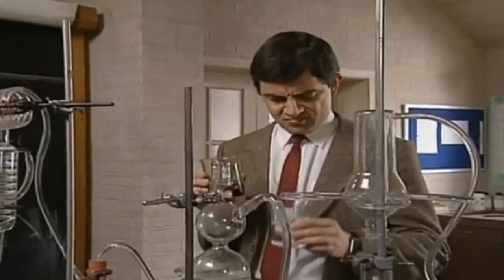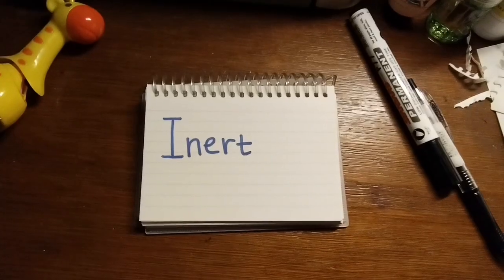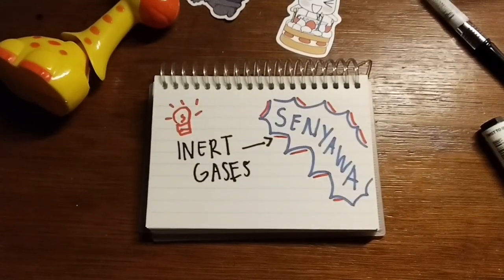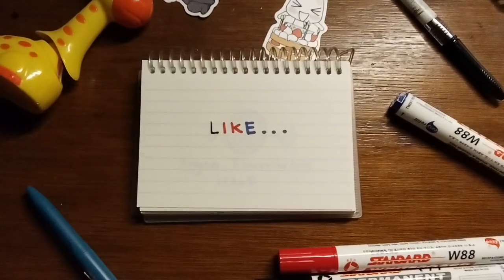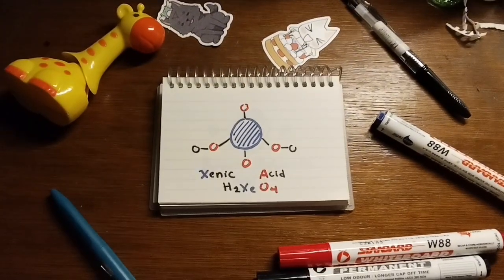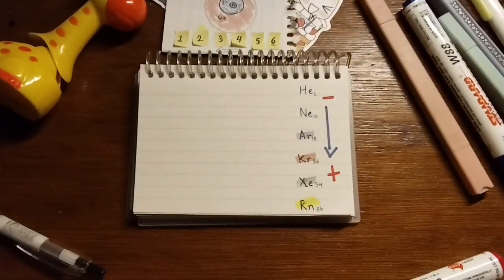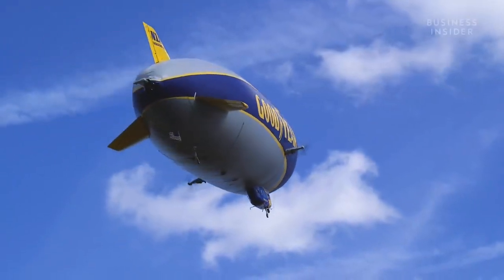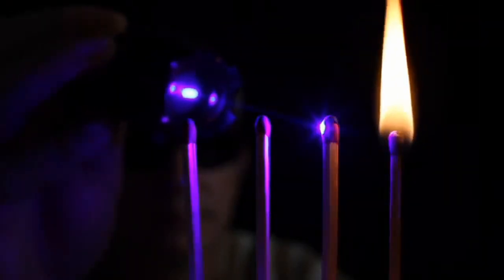Noble Gases for Chemistry Assignment ( Sarah Amelie Arundati-Taken)